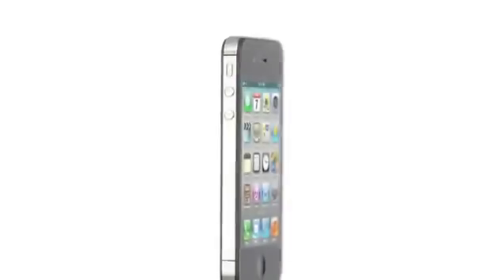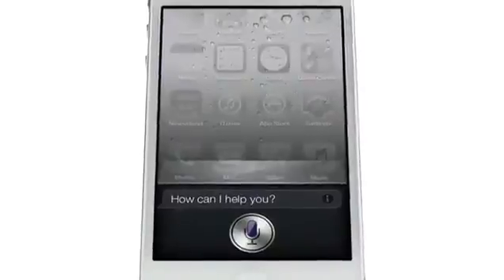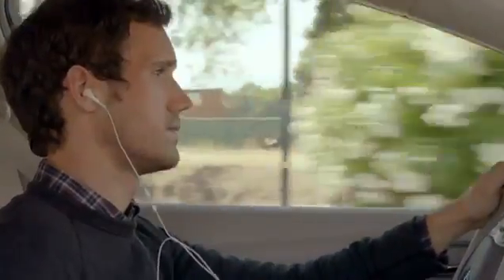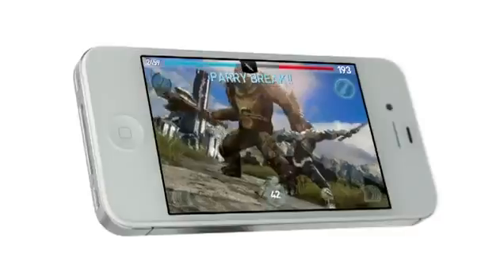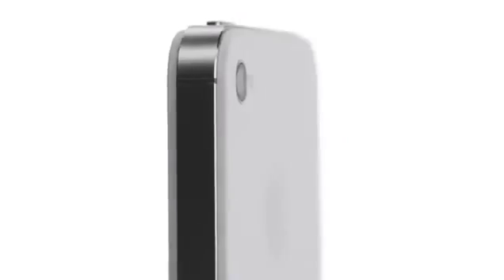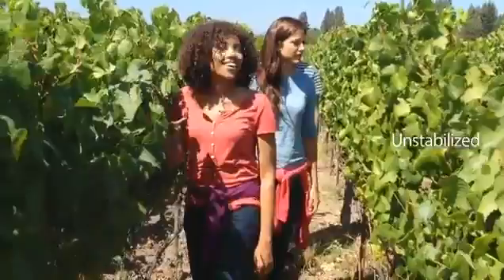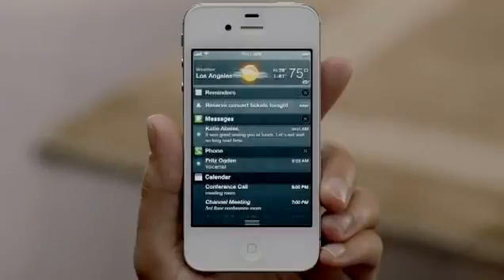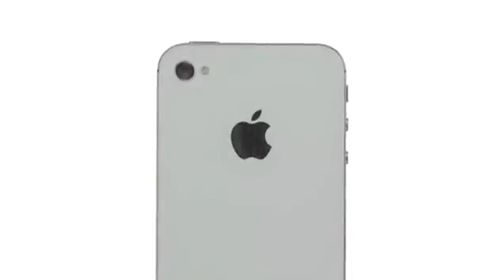Apple iPhone 4S (official video)